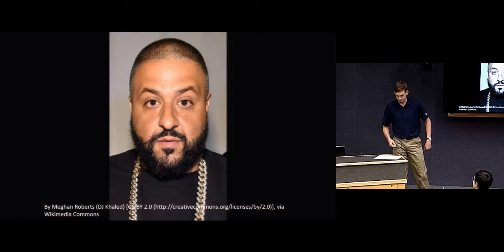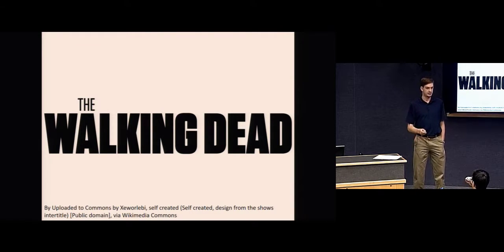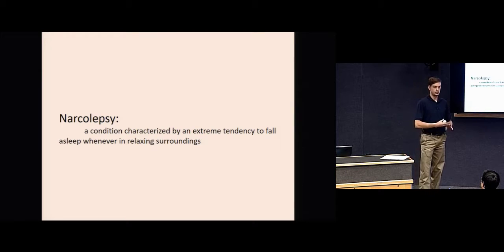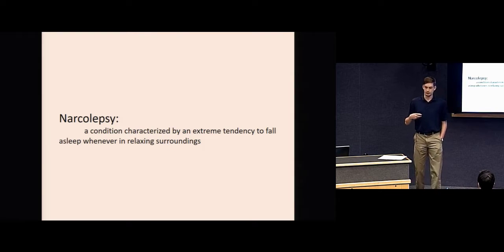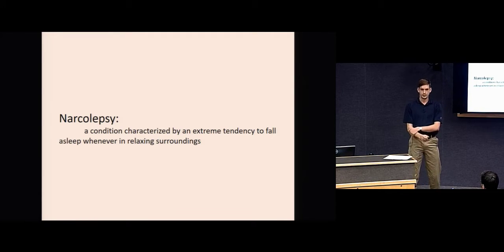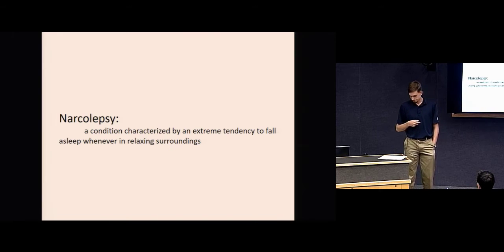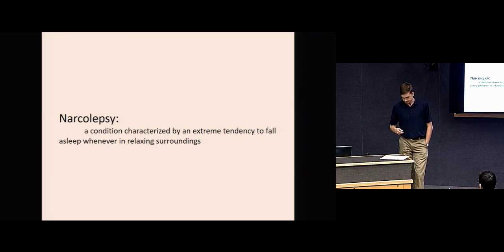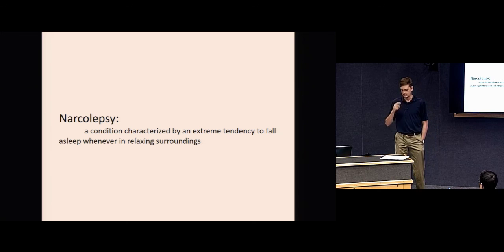James Sutton TED Talk